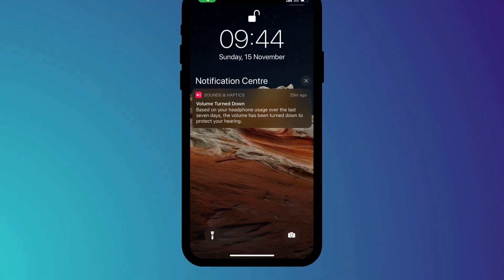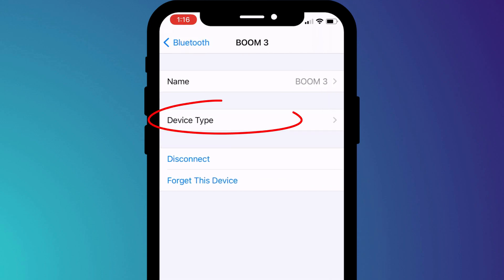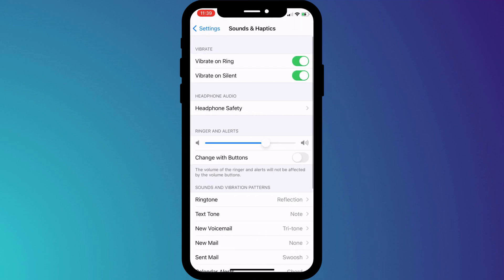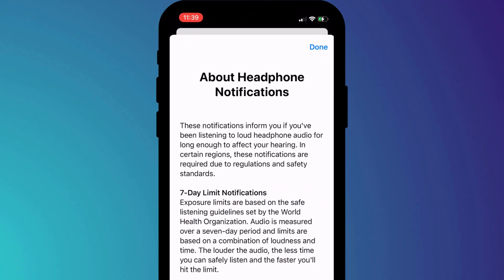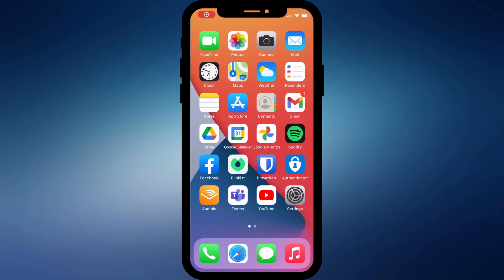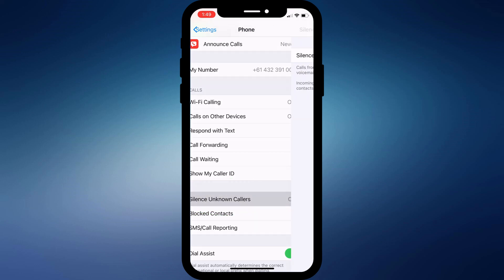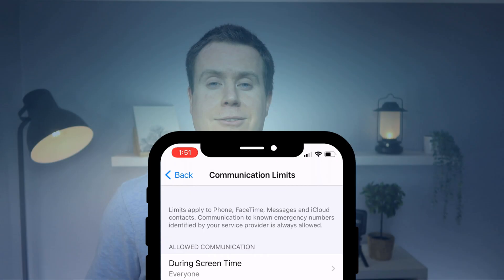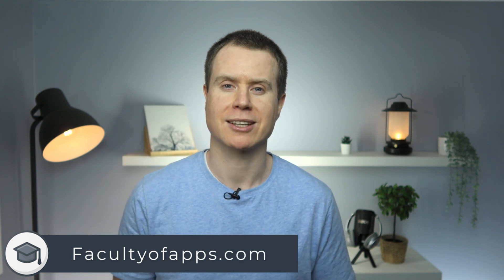How To Turn Off Headphone Safety Notifications? 🎧 SOLVED!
You probably just need to adjust your Bluetooth settings but this is how to fix Headphone Safety notifications on iPhone.

0:00 - Don’t turn off Headphone Safety notifications
0:19 - How to change your Bluetooth settings
0:54 - How to disable Headphone Safety notifications
2:18 - iPhone silencing calls